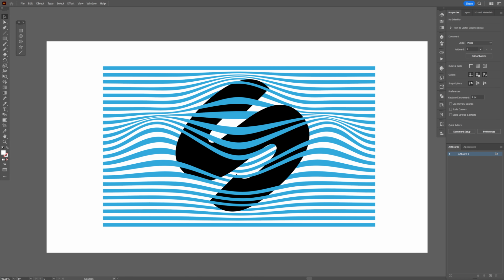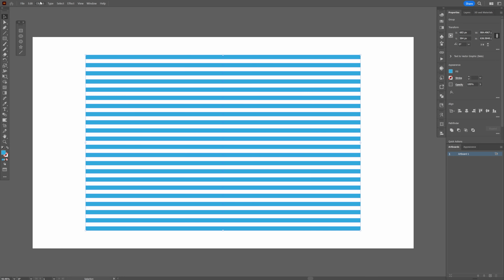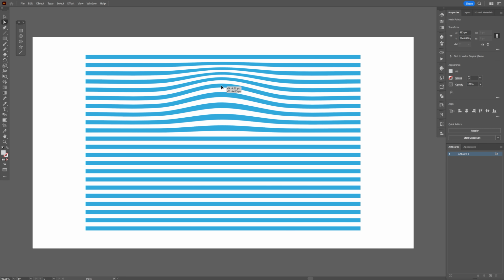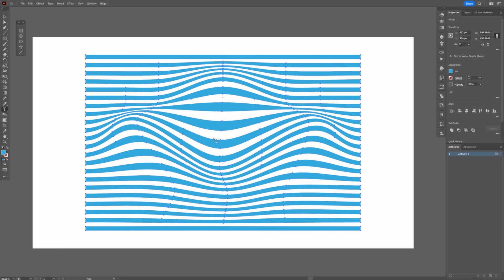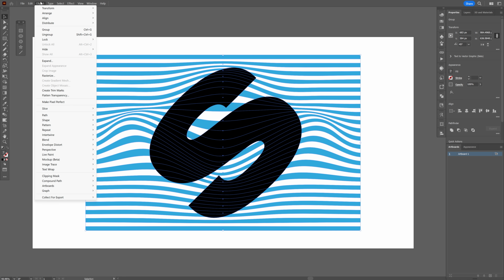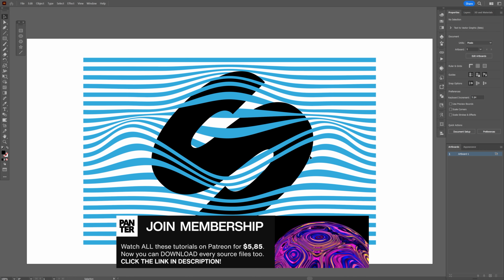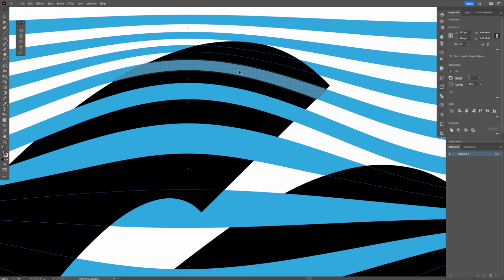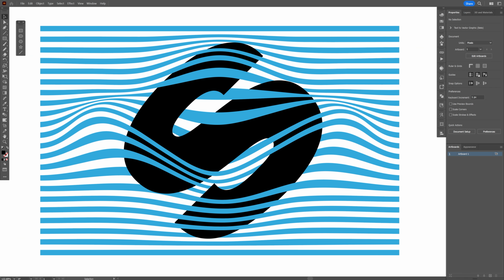New Intertwine Tool UPDATE in Illustrator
Adobe launched this new Intertwine tool a year ago or tow and it still way unusable, you could work in difficult ways with the tool. But now they seem to fix the Intertwine settings and added new options there so in it's current situation it performs way better and it's way less complicated how it was before. You don't need to circle around the places where it needs to be intertwined, you just need to click it and it does it's magic.